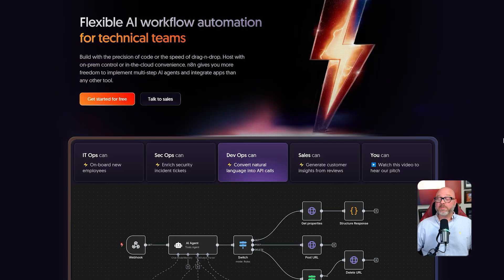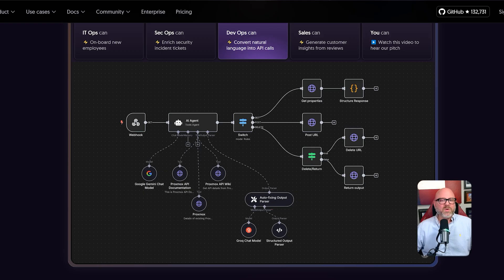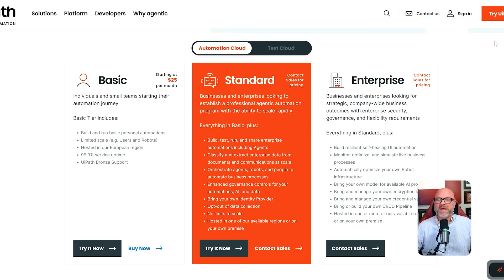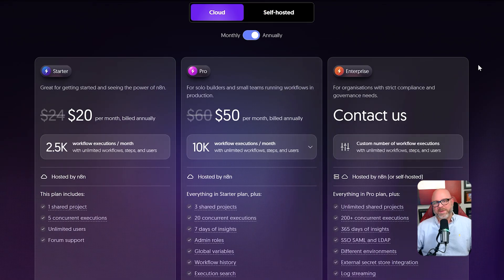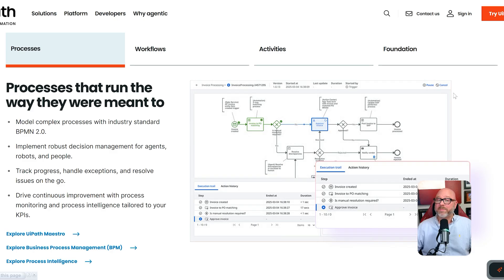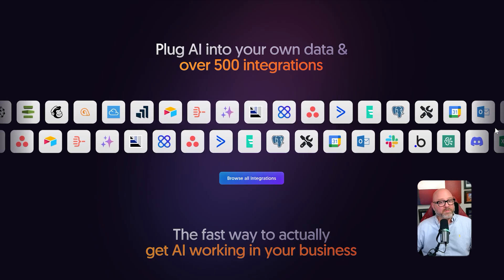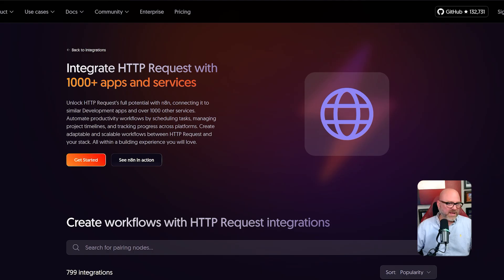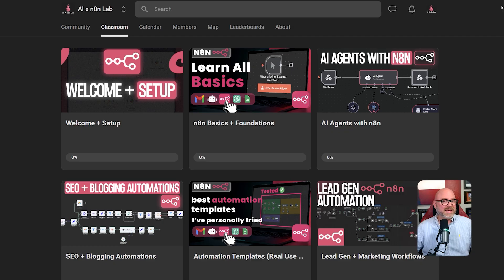n8n vs UiPath 2026: What Matters Most (and Who Each Is For)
Decide between n8n and UiPath by exploring what really matters — flexibility, scalability, ease of use, target users, and ideal use cases. This video helps you see which tool fits your workflow style and goals.